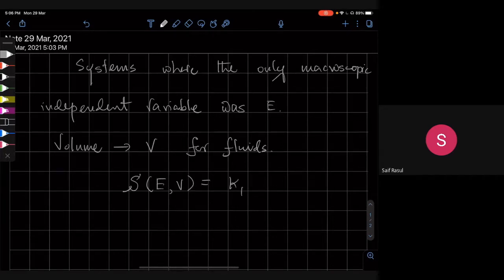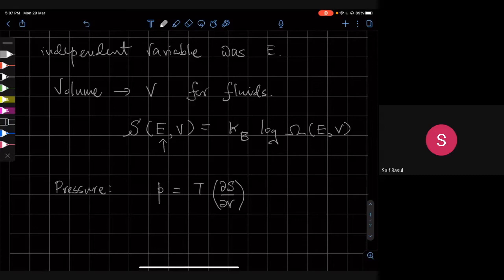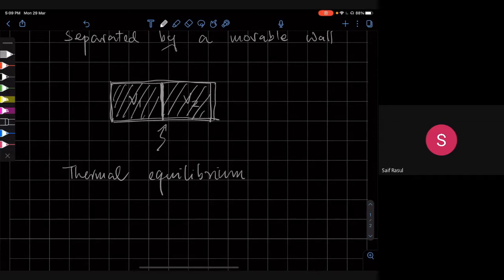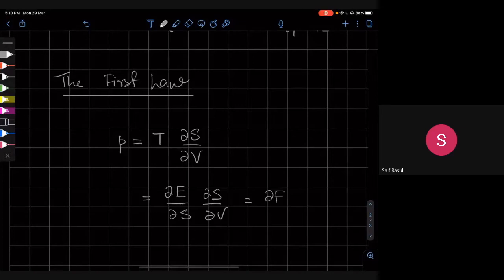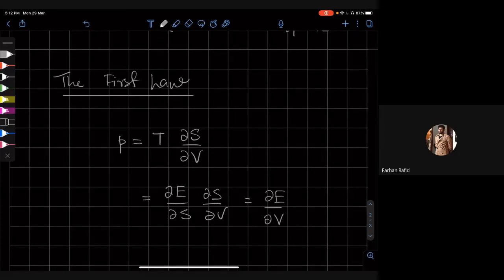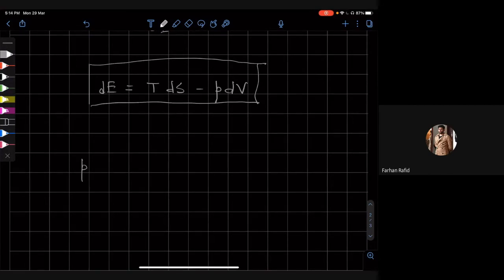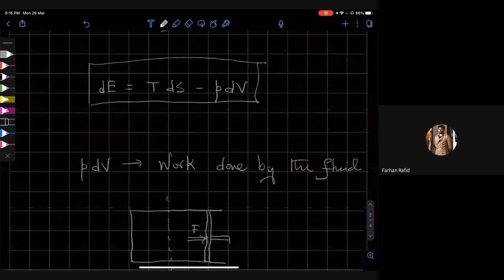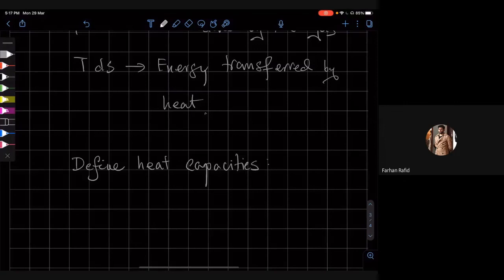Stat Mech L10V1: Volume Dependence and Heat Capacity